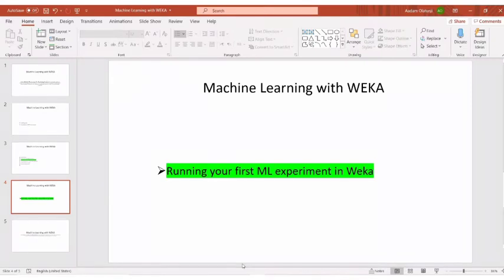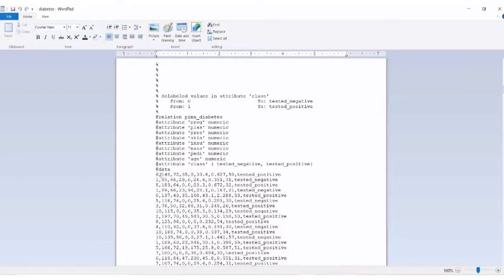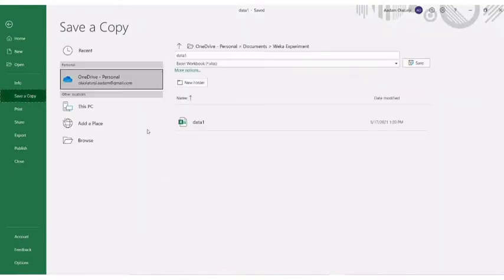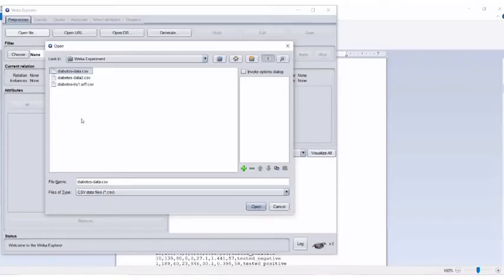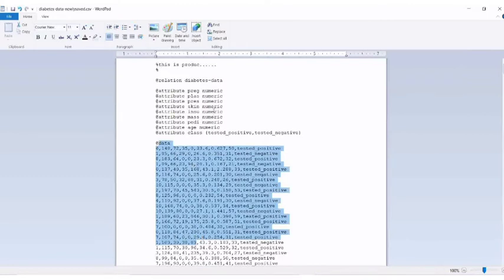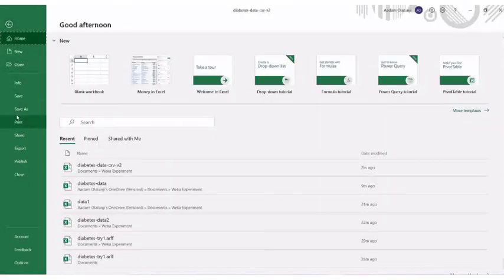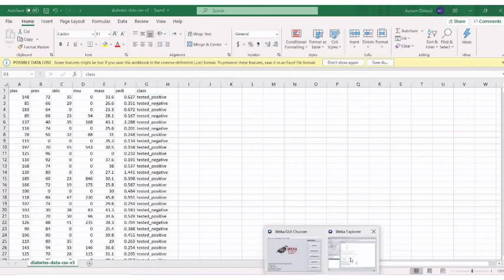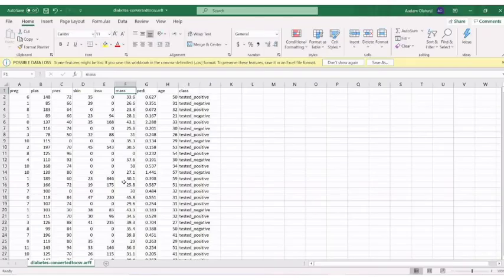Working with Excel (CSV) and .ARFF Files in Weka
In this video, viewers will learn about how to load data into Weka from excel (CSV) files and also save to it. Also it presents clarification on the format of .ARFF file format in Weka and how to save to it and excel (CSV)  interchangeably.